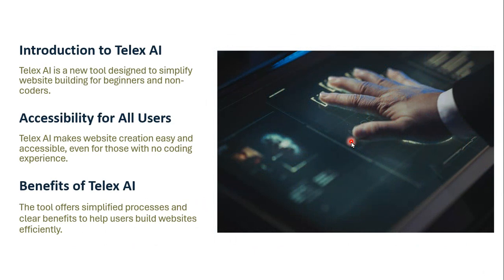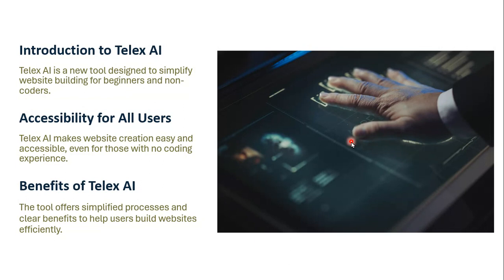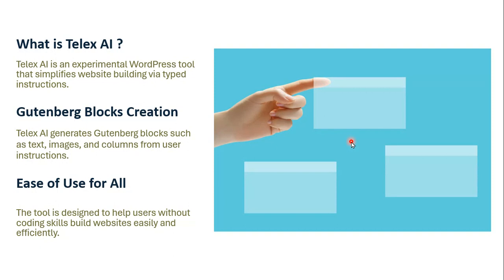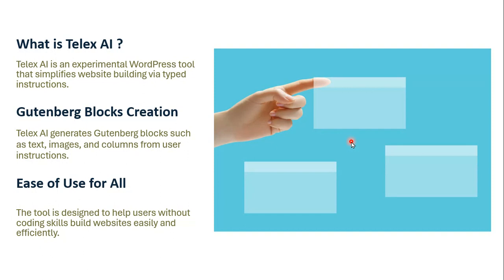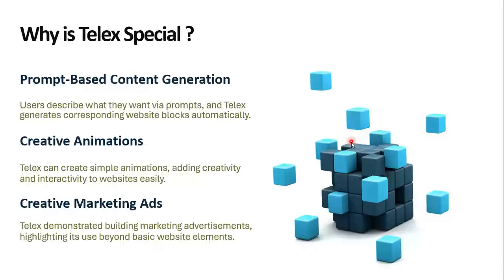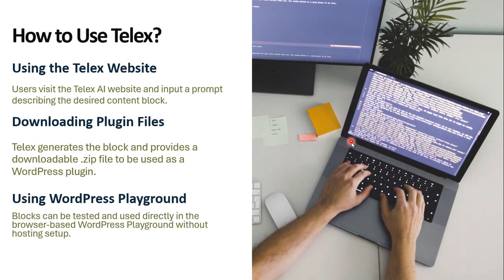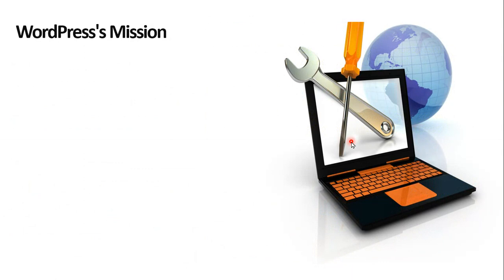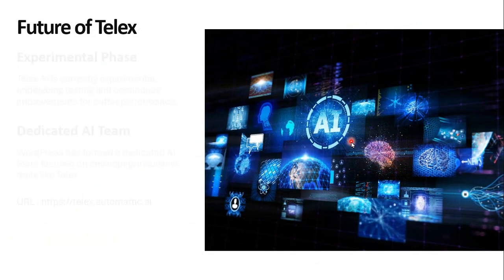Telex AI for WordPress | Quick Introduction.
Introduction to Telex AI : Telex AI is a smart and easy-to-use tool that helps people build websites without needing any technical skills. It’s designed especially for beginners who want to create a website quickly and without learning how to code.

Accessibility for All Users : One of the best things about Telex AI is that anyone can use it. Whether you're a student, a small business owner, or someone with no tech background, Telex AI makes website building simple and accessible for everyone.

Benefits of Telex AI : Telex AI offers a smooth and guided process to help users build websites faster and with less effort. It removes the usual complications and gives clear steps, making the whole experience easy and efficient.

Prompt-Based Content Generation : Telex AI allows users to create website content by simply typing what they want in the form of prompts. Based on these instructions, it automatically builds the right website blocks—like text, images, or layouts—making the process fast and hands-free.